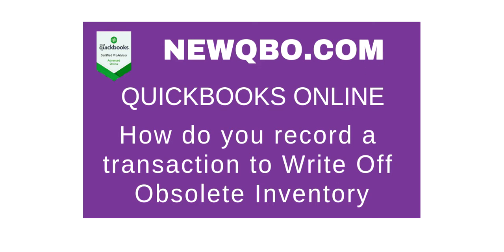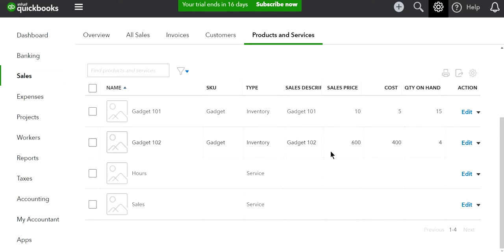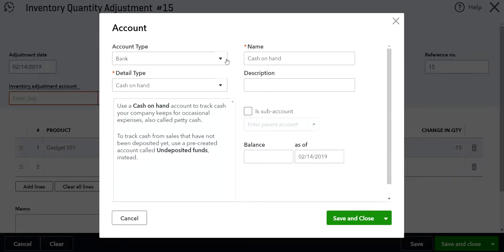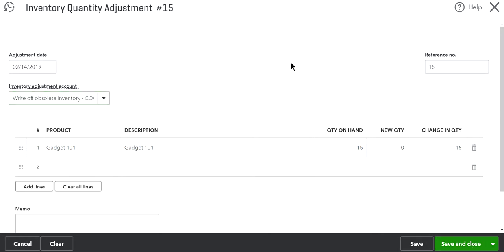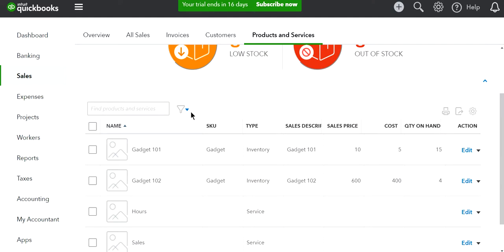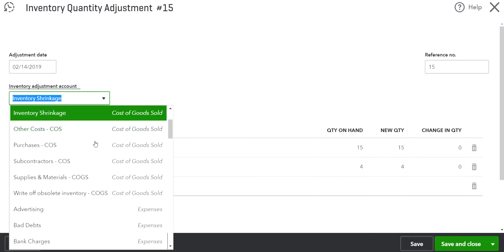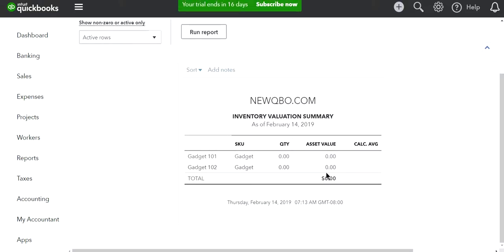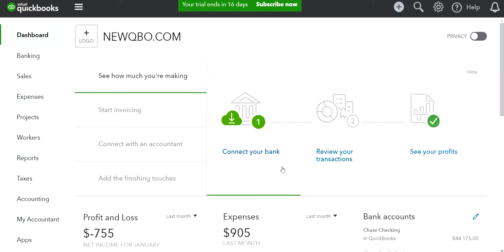QuickBooks Online Inventory: How do you record a transaction to write off Obsolete Inventory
QuickBooks Online Inventory: How do you record a transaction to Write Off Obsolete Inventory in QuickBooks Online?

Note: Make sure to make these items INACTIVE once written off from your books.